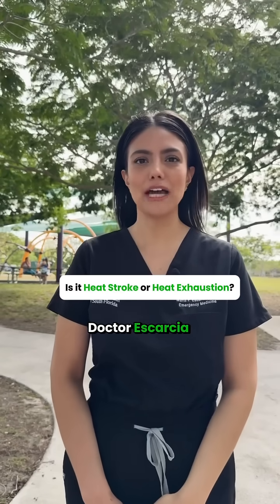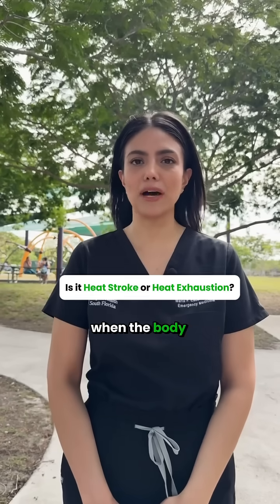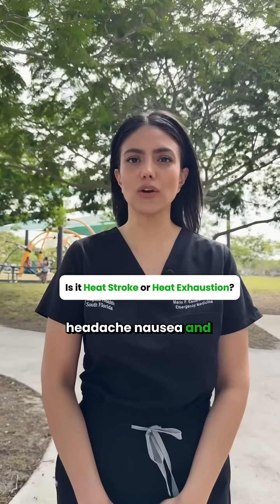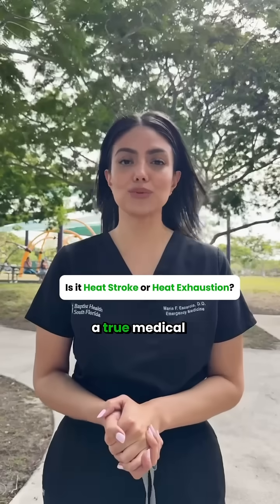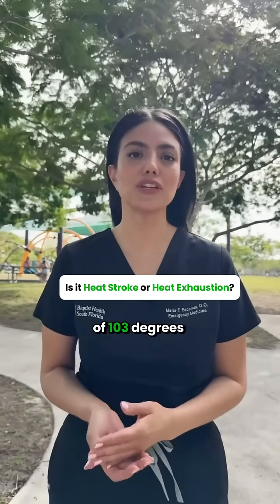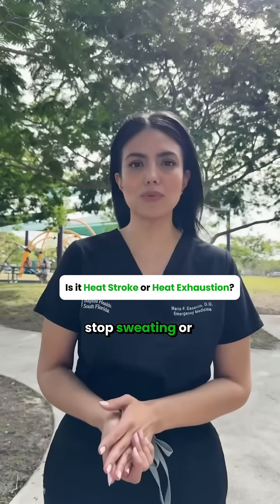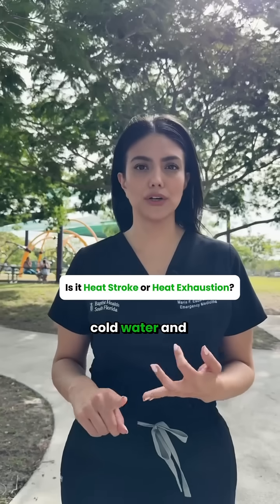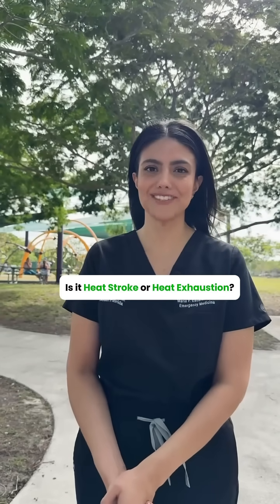Heat Stroke or Heat Exhaustion? ER Doctor Explains the Difference.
Heat stroke or heat exhaustion? An ER doctor explains how to spot the difference - and when it’s time to get emergency care. Don’t ignore the signs this summer.